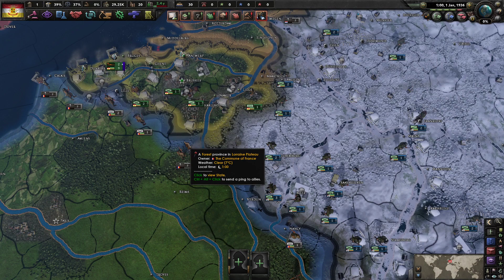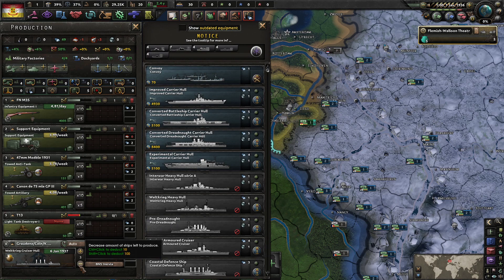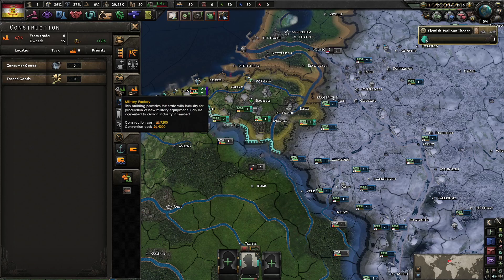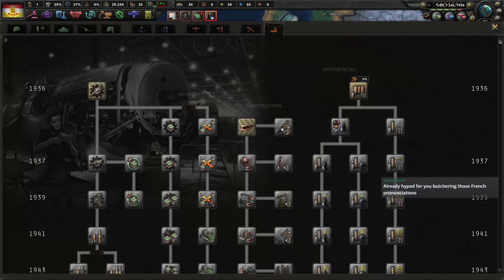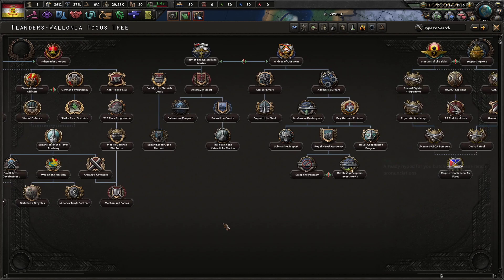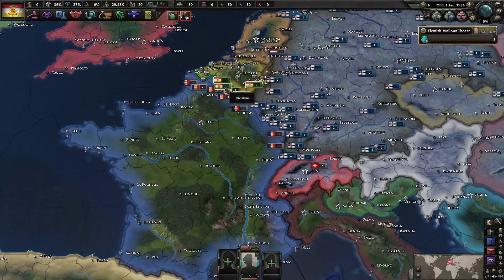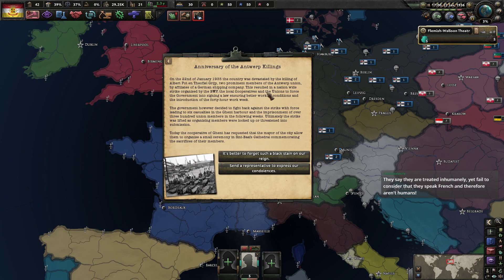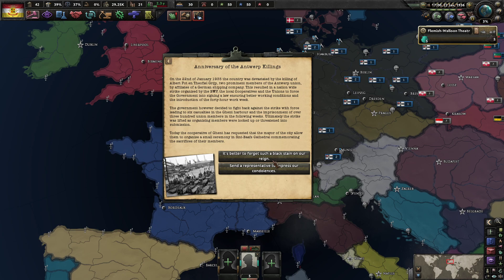Troubles In The Lowlands || Ep.1 - Kaiserreich Belgium HOI4 Lets Play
Coloured Buttons